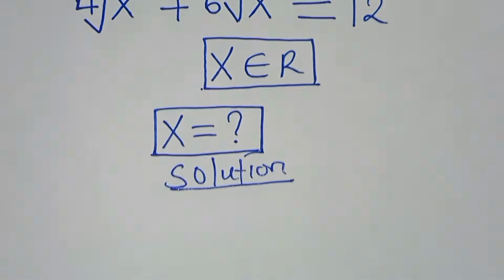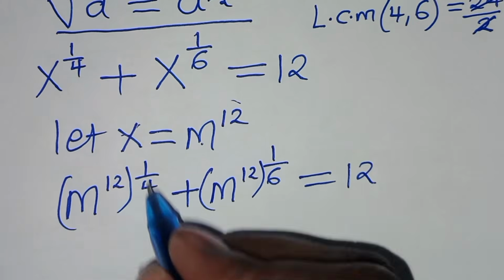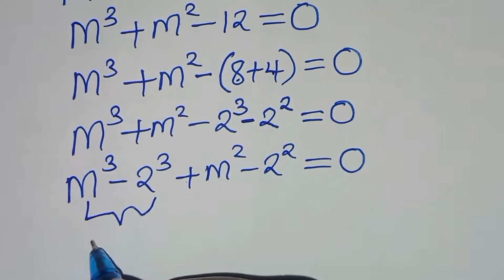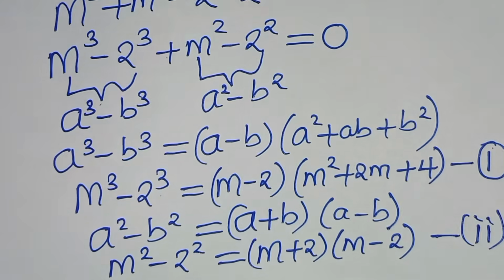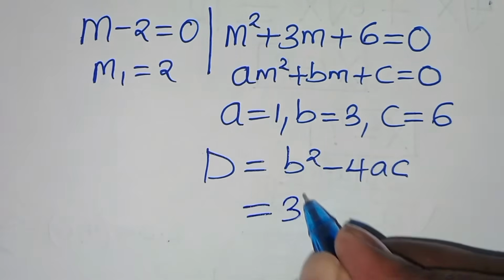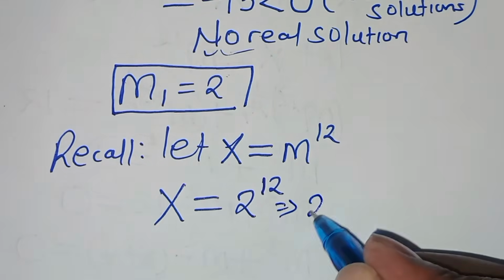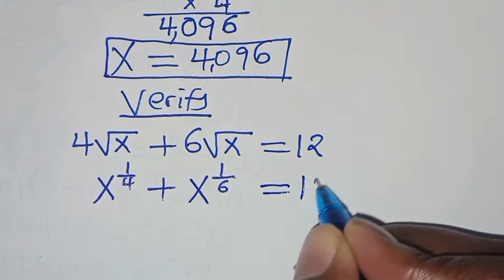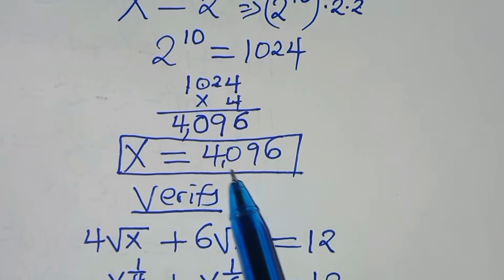Germany | Can you solve this?| Math Olympiad